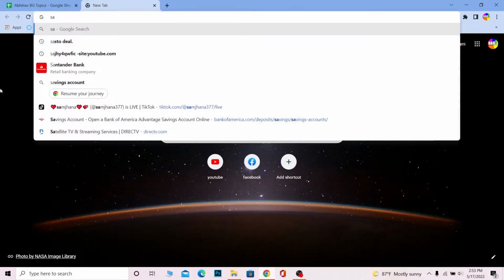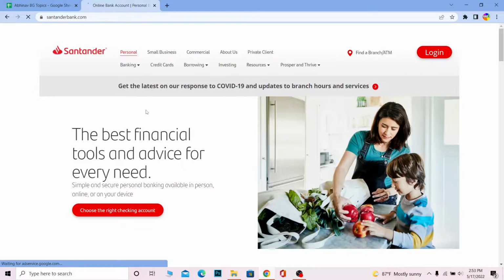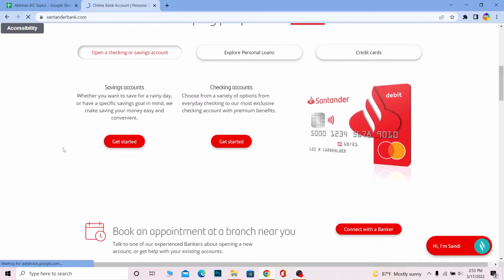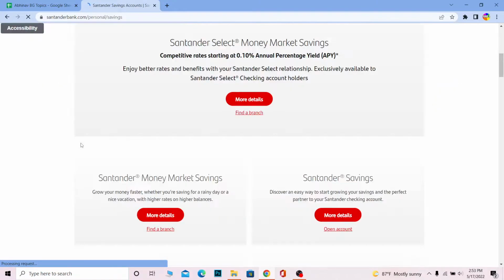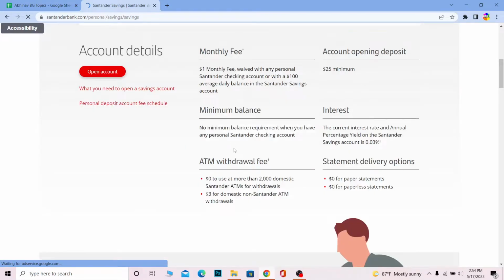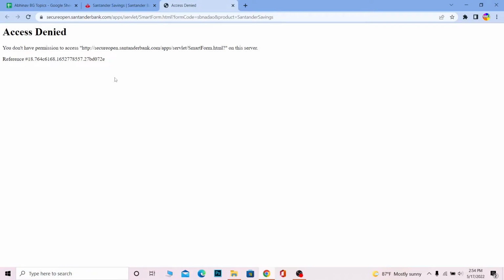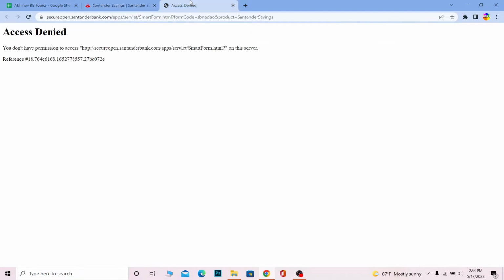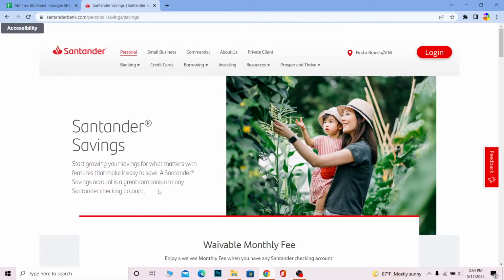How To Open Santander Bank Account Online (Quick & Easy) | Santander Bank Online 2022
In this video I'll be showing you how to open Santander Bank account online from your pc / laptop.